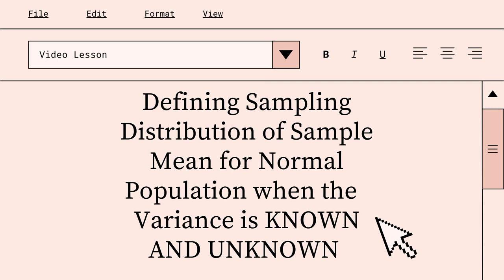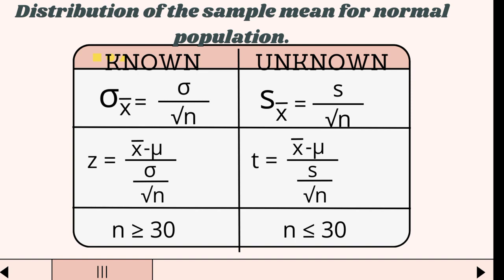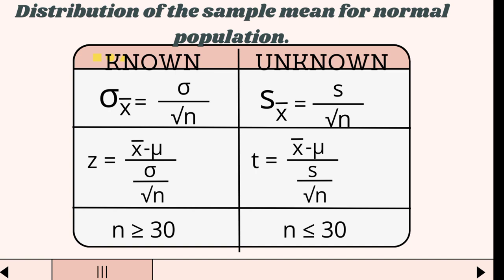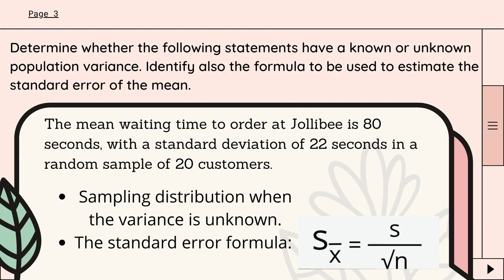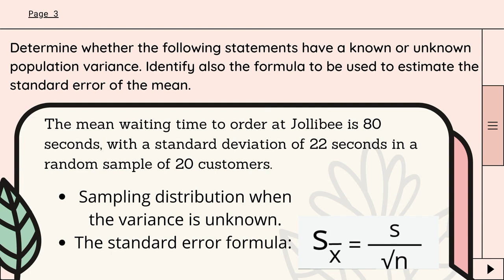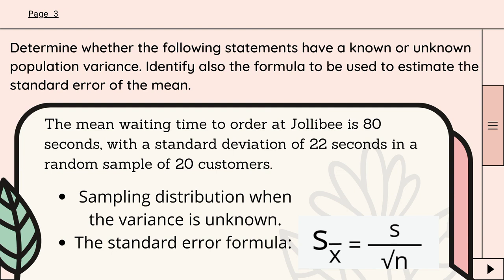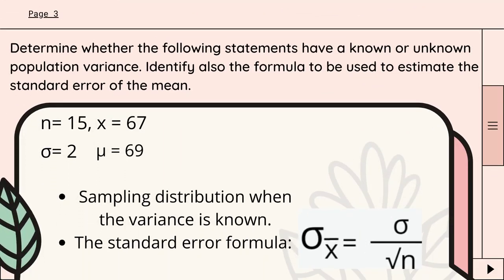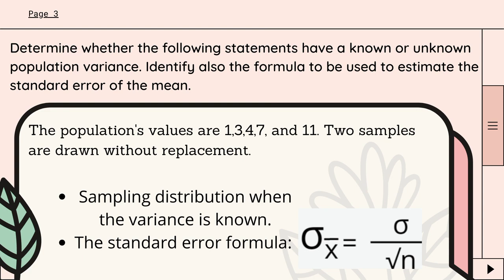SAMPLING DISTRIBUTION OF SAMPLE MEAN FOR NORMAL POPULATION WHEN THE VARIANCE IS KNOWN AND UNKNOWN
🟣 GRADE 11: SAMPLING DISTRIBUTION OF SAMPLE MEAN FOR NORMAL POPULATION WHEN THE VARIANCE IS KNOWN AND UNKNOWN

Performance Task: Edriana Mangahas